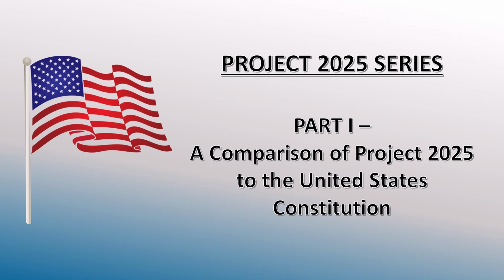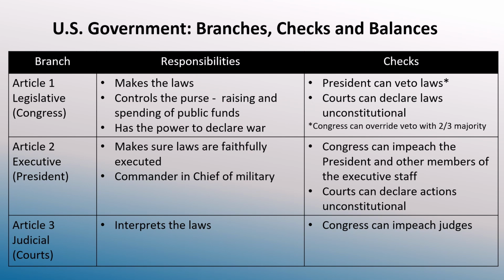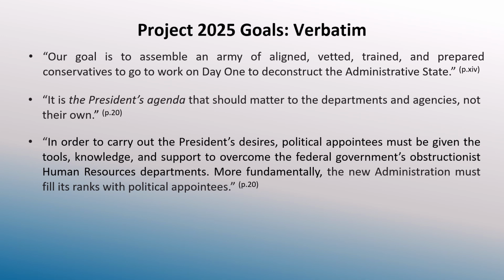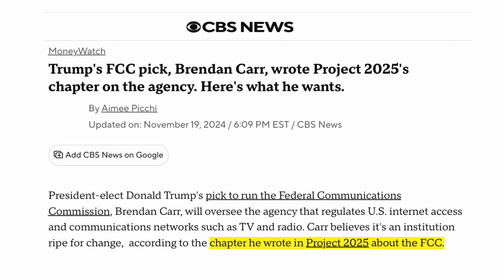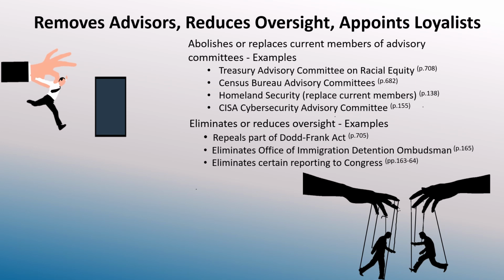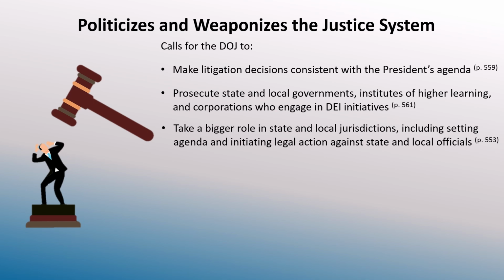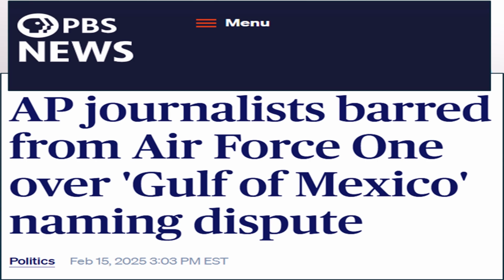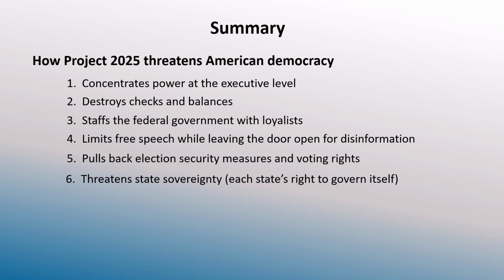PROJECT 2025 Part 1 A Comparison to the U S Constitution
The Project 2025 proposals that affect key features of the U.S. government, including the balance of power among the branches of government, and checks and balances that are critical to our democracy, are addressed in Part 1 of this Project 2025 Educational series. Project 2025 is being implemented.  The status of implementation and the impacts on the American way of life, our rights and liberties, are addressed.

This video is part of a series on Project 2025.  Links to the Intro and to suggested next steps are below.